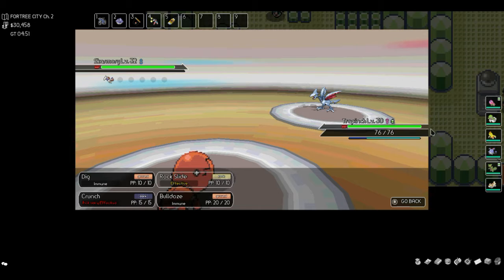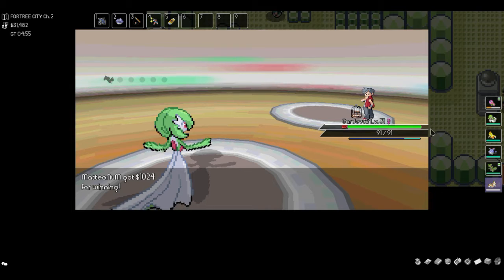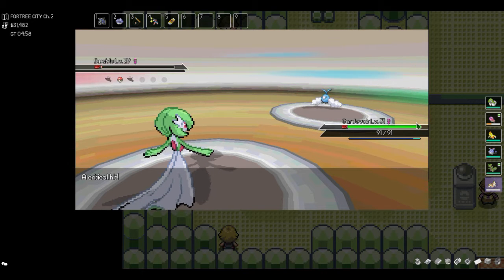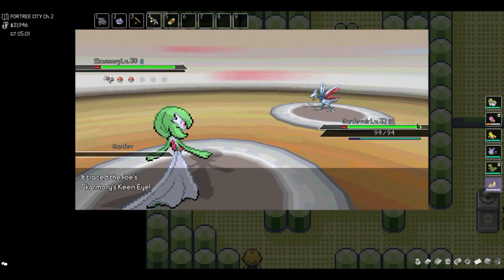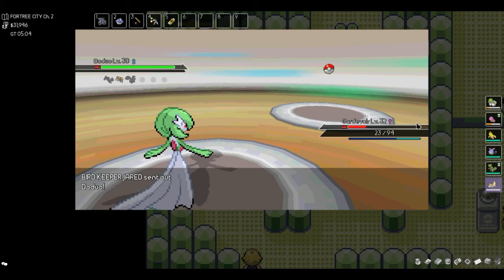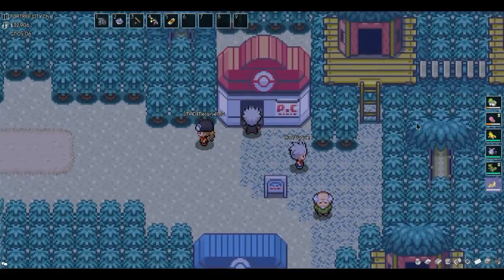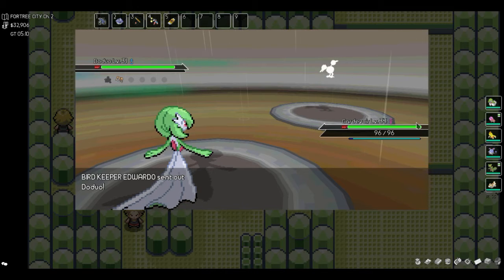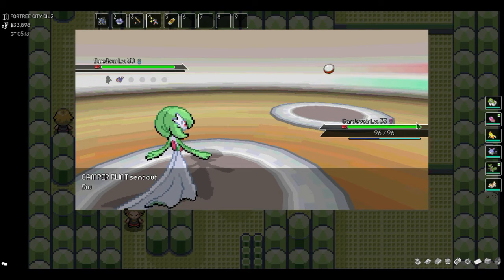PokeMMO Hoenn Gameplay Part: 30 Defeating The 6th Gym Trainers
Clearing The Trainers In The 6th Gym